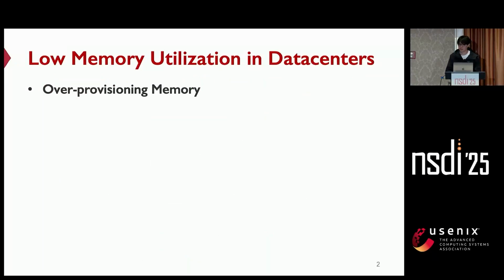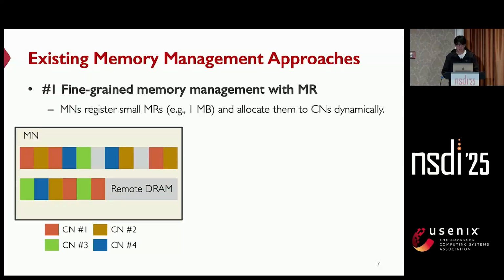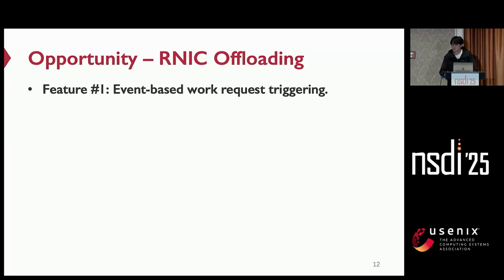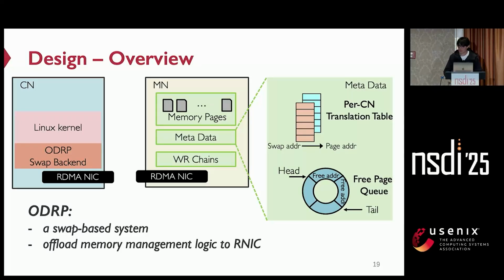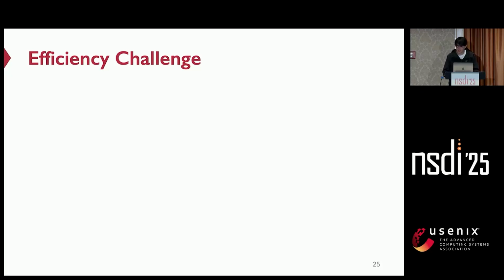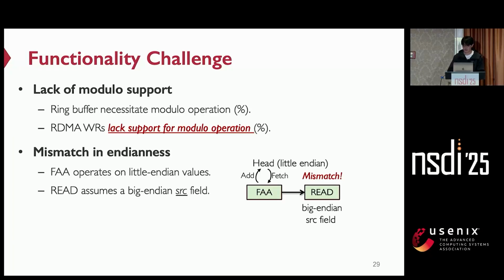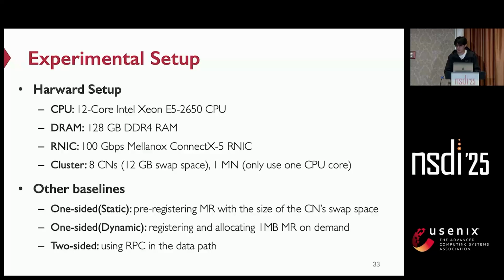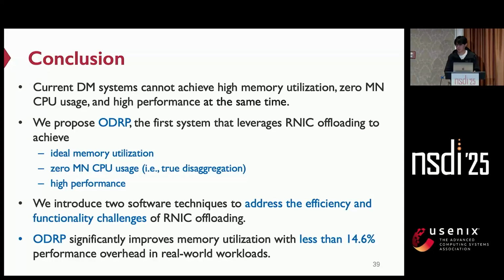NSDI '25 - ODRP: On-Demand Remote Paging with Programmable RDMA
ODRP: On-Demand Remote Paging with Programmable RDMA

Zixuan Wang, Xingda Wei, Jinyu Gu, Hongrui Xie, Rong Chen, and Haibo Chen, Institute of Parallel and Distributed Systems, SEIEE, Shanghai Jiao Tong University

Memory disaggregation with OS swapping is becoming popular for next-generation datacenters. RDMA is a promising technique for achieving this. However, RDMA does not support dynamic memory management in the data path. Current systems rely on RDMA’s control path operations, which are designed for coarse-grained memory management. This results in a trade-off between performance and memory utilization and also requires significant CPU usage, which is a limited resource on memory nodes.

This paper introduces On-Demand Remote Paging, the first system that smartly chains native RDMA data path primitives to offload all memory access and management operations onto the RDMA-capable NIC (RNIC). However, efficiently implementing these operations is challenging due to the limited capability of RNIC. ODRP leverages the semantics of OS swapping and adopts a client-assisted principle to address the efficiency and functionality challenges. Compared to the state-of-the-art system, ODRP can achieve significantly better memory utilization, no CPU usage while introducing only a 0.8% to 14.6% performance overhead in real-world applications.